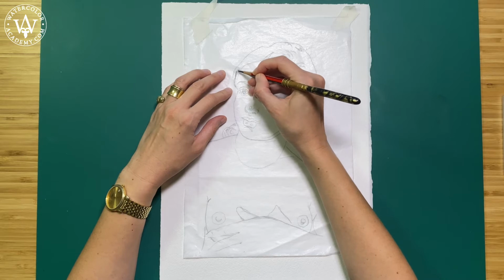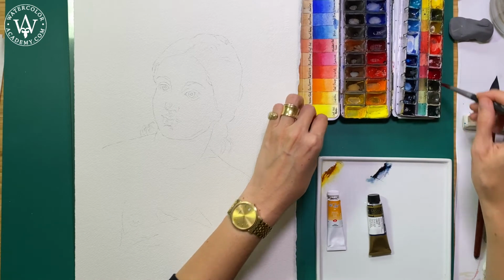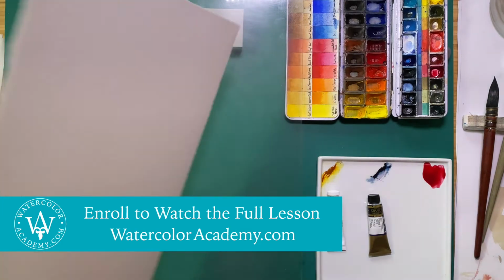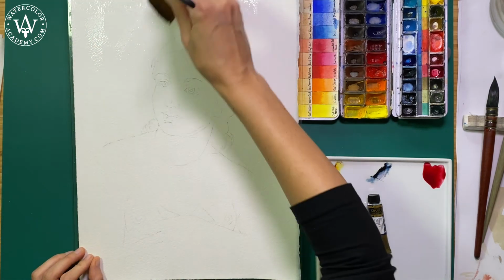Watercolor for Beginners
- Watercolor for Beginners - Video lesson for complete beginners on how to paint a three-color portrait using a very limited palette of colors and the Wash-and-Outline watercolor painting method. To learn professional watercolor painting techniques, enroll in the Watercolor Academy course